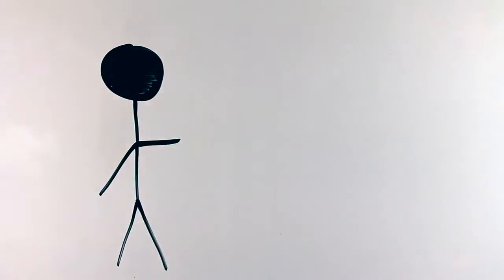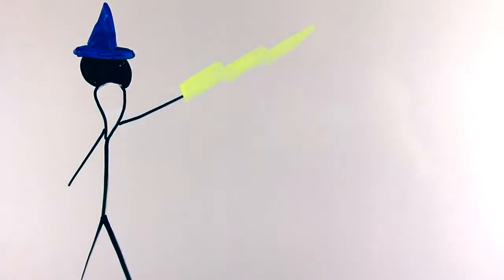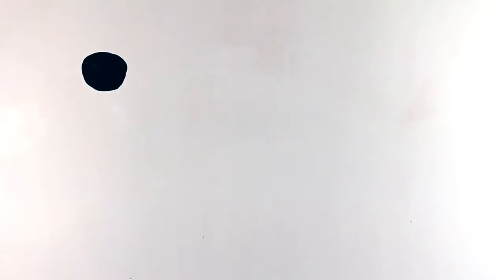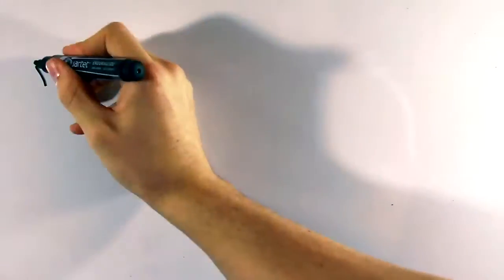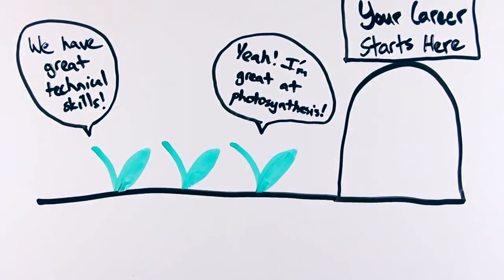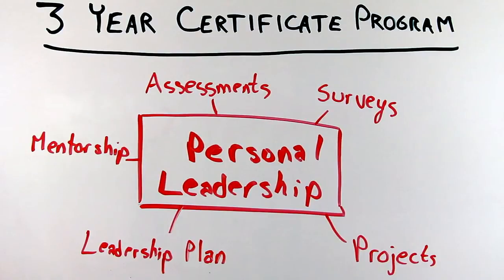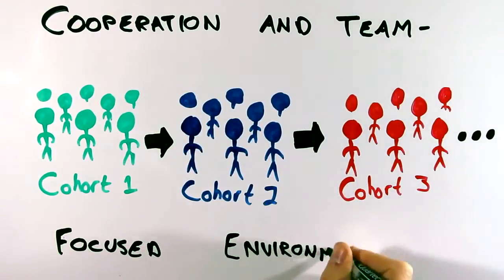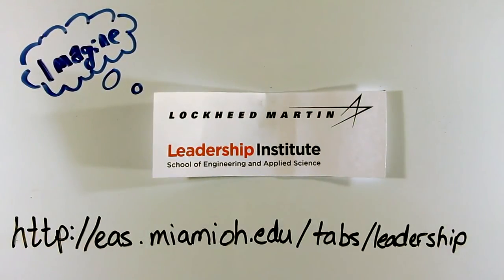Lockheed Martin Leadership Institute Fastwrite Video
The Lockheed Martin Leadership Institute at Miami University is a 3-year certificate program that prepares undergraduate engineering students to be leaders in the workplace. Training in personal, people, and strategic leadership gives students an opportunity to be exposed to real-world challenges and experiences. Combining a student's technical know-how with newly learned leadership skills enables them to be successful upon graduation.